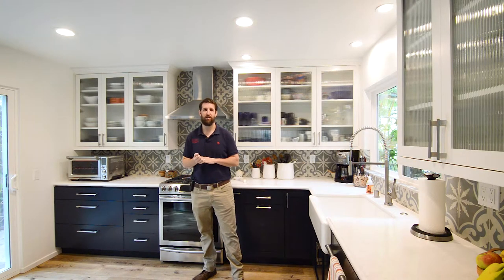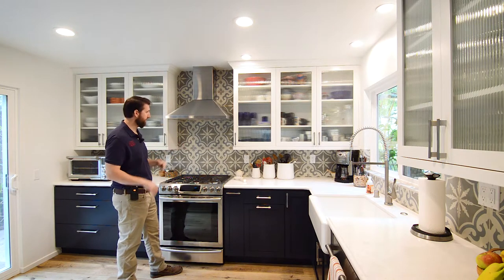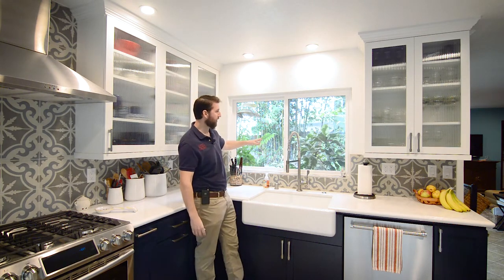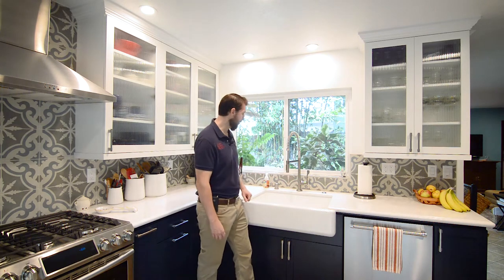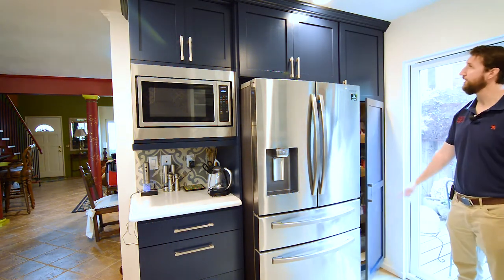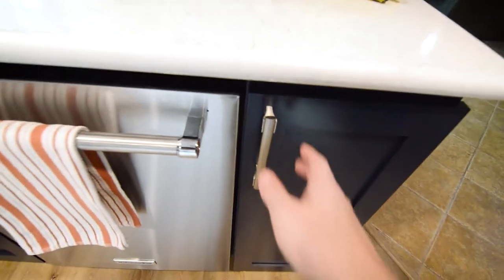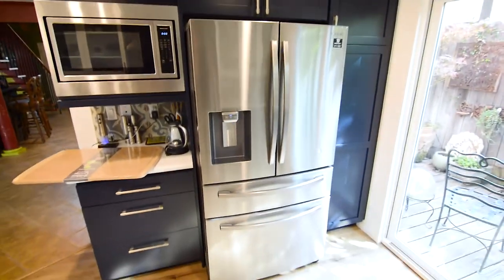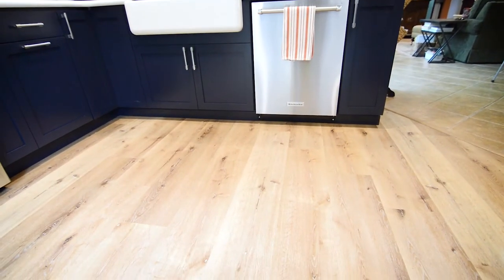Not a DIY! Kitchen Remodel #46 Navy Blue Cabinets and Glass Inserts.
Like Jay says, let’s start with the range wall.  We installed a 30” range with a 30” chimney style hood.  The backsplash is an 8”x 8” porcelain tile that resembles the old clay fired tile.  A Vitoria white countertop sits on navy blue shaker cabinets and slab drawers.  The upper cabinets are white that have been routed out for glass, and have reeded glass inserts. On the adjacent wall we have a Kohler white haven sink with a push button air actuated garbage disposal button. The window was replaced giving a splash and shelf instead of the glass going right to the countertop as it had before.
The wall opposite the range wall is the new space in the kitchen.  What was a larger wall with a large slider going right to it, is now a shortened wall filled with cabinets, including a new pantry with roll outs, and the new location for the refrigerator. The new slider is by Milgard, their Tuscan series.
Finishing the space is a waterproof laminate that resembles real wood flooring, but of course, the plus is this is waterproof.  A great decision in the kitchen.

Project Description: // Type: Kitchen remodel
// Location: Pomona, CA
// Style: Eclectic
// Year Completed: 2020
// Designer: Jay Adams
// Project Features: Navy blue lower cabinets.  White uppers routed out for reeded glass.  Kohler white haven sink. Porcelain tile backsplash. New cabinet, pantry and refrigerator wall.  Waterproof laminate flooring